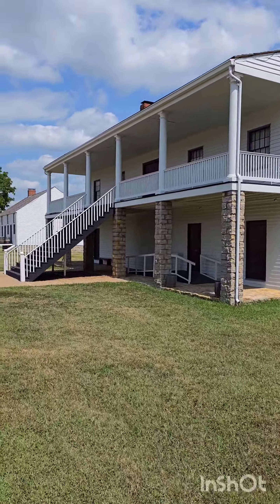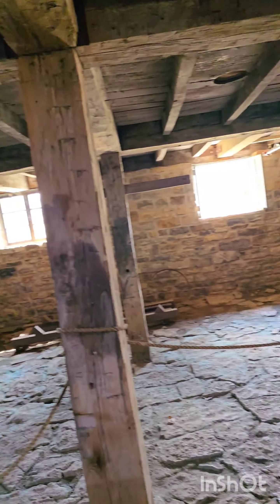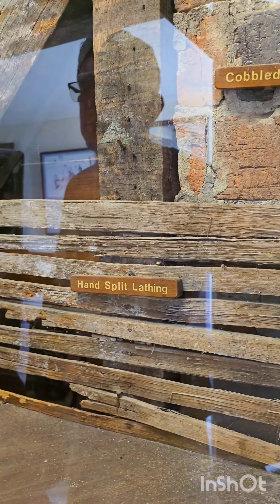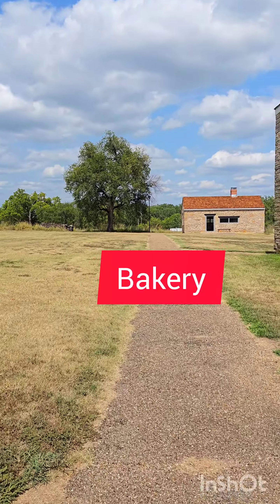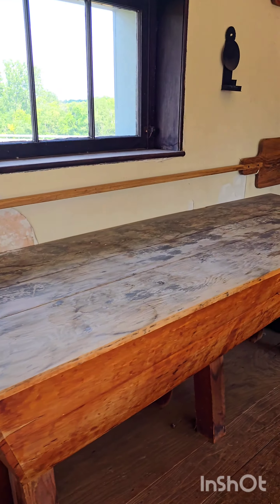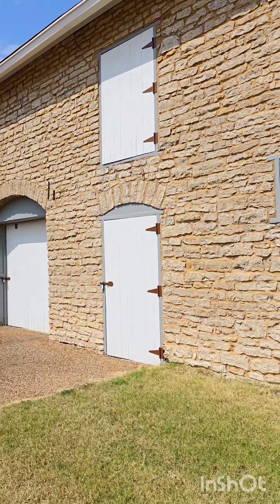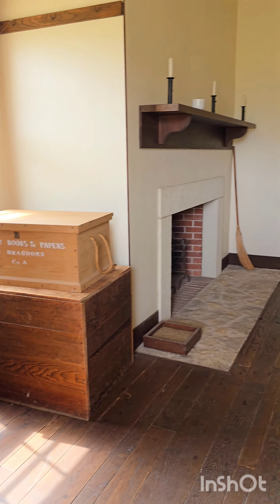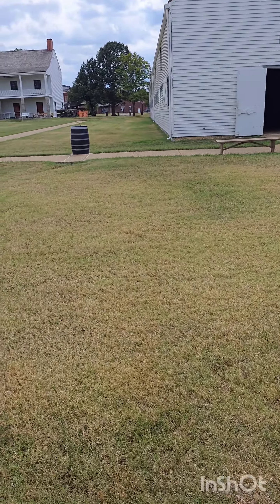Fort Scott National Historical Site, American History, Civil War, American Expansion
Fort Scott National Historical Society is a wonderful museum about Civil War, Native American and American Expansion History.  Very family oriented and free!

It is located in Fort Scott, Kansas.